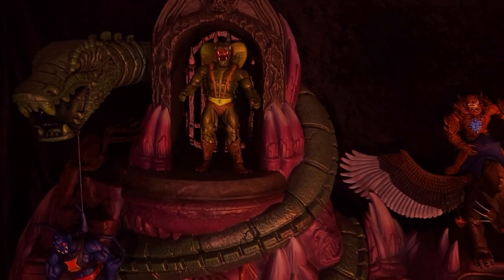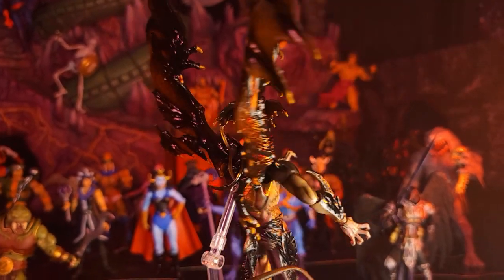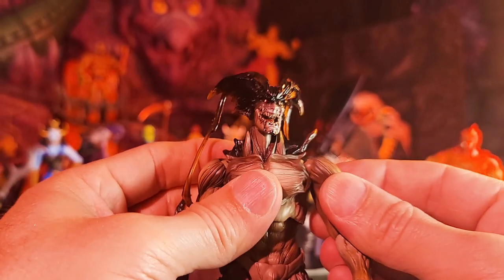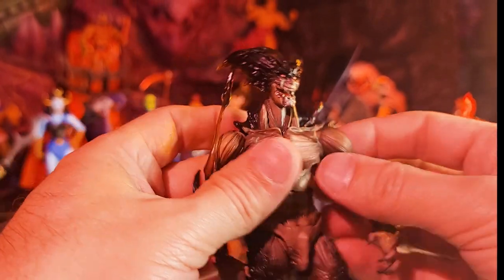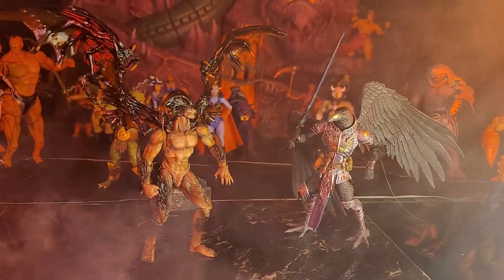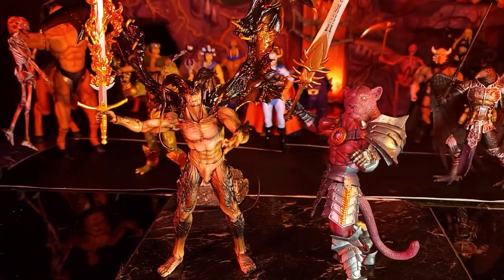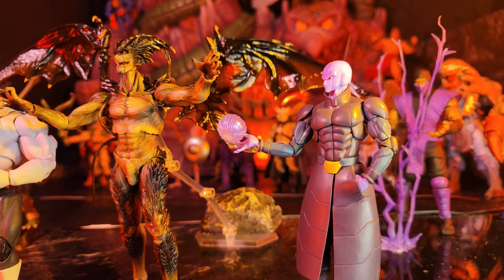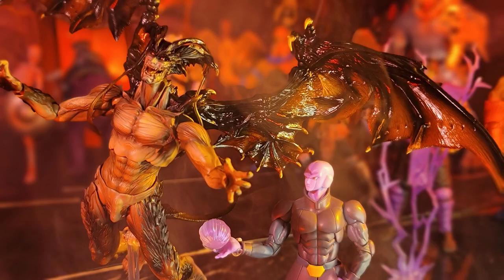Figma Devilman EX 058 Takayuki Takeya Version Review Superdave Special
00:00 Intro.
02:36 Devilman's Accessories
05:30 Devilman's Articulation
13:22 Measurements
15:13 Comparisons
24:37 Photo Gallery

I give this figure a 9/10 The only thing I would have improved would have been the glossiness on his face and legs and to strengthen his leg joints a bit. Great figure overall.  Can be purchased at bigbadtoystore